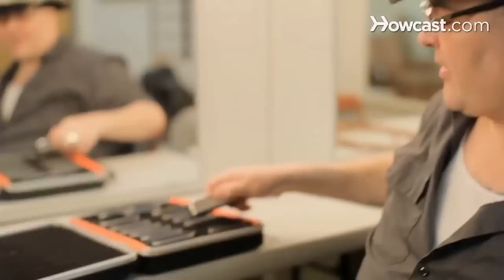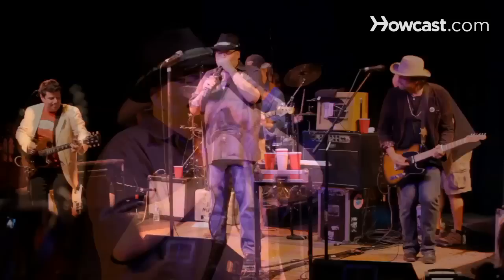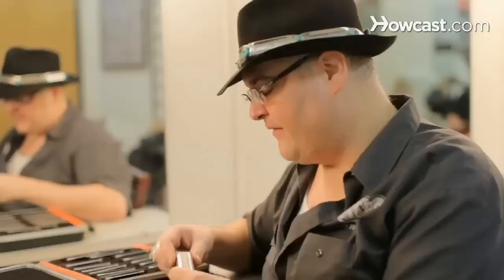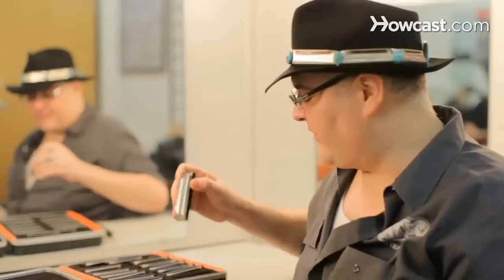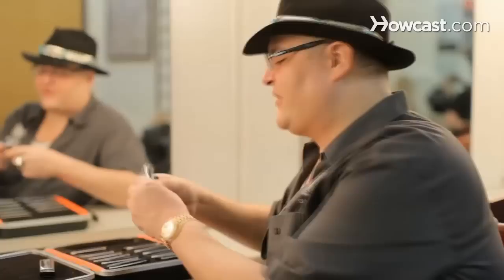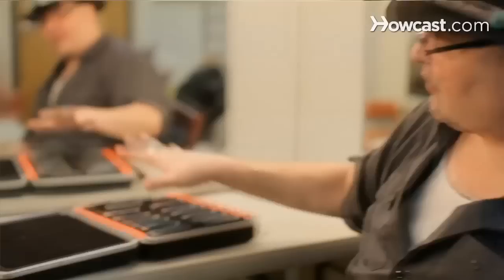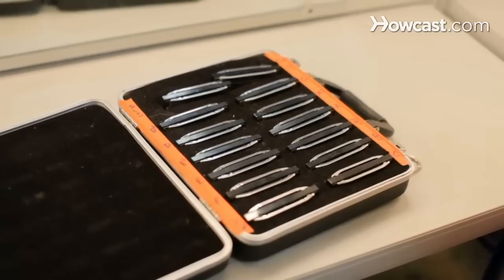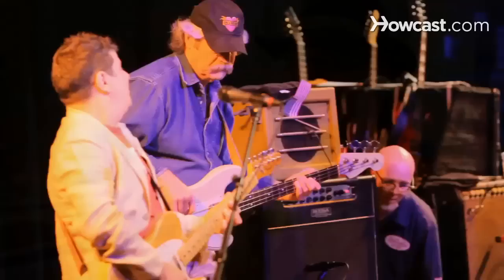What Are John Popper's 14 Harmonicas? | Harmonica Lessons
Hi, I'm John Popper, lead singer of the band Blues Traveler. I also play harmonica, and am arguably one of the best in the world. But thank God, there really never can be an actual best, but I'm damn good. I'm gonna teach you a few things about the harmonica.

Every diatonic or blues harmonica or folk harmonica, and the term diatonic means in the key of, that's all it means.  Each harmonica, right here, has the tune that it's in.  G harmonica.  And this is an A-flat harmonica.  As labeled here on the sides so that any tech can know which one will be gone.

So when I want to play in a B blues, I use an E harmonica.  A lot of blues harmonica players play that way and they call it cross harp.  If I want to play a G blues, I use a C harmonica.  That's a G there that I just played right there.

So, you have all 12 keys.  In western music there are 12 tones.  A, A-flat, B, C, D, D-flat, E, E-flat, F, H.  I have two little ones here that are special.  This is the lowest harmonica they make and this is the highest harmonica that they make.  You know, I have this G here that is the lowest on the scale while this is an octave higher.  Same key, but an octave higher.  It just lets you do really shrill things like hang up telephones and freak out dogs.  And that's what that's for.  And then this one here, this isn't the highest key, D1 which plays in A blues, but they made an extra low D1.  And this is kind of a nice, low sex sound sort of like Lauren Bacall's voice, it's good for low blues or whatever.

So basically, I travel with 12 harmonicas and an additional 2 for a whopping 14.  And that's basically what you got.

But here's the problem.  These harmonicas go out of tune when you beat them up the way I do.  And when they're out of tune, they're pretty much screwed.  I mean, some people, Howard Levy, that great harmonica player I mentioned, you know, actually, he'd treat the reeds.  The result is he'll have harmonicas that will last him for years.  But they got spit all over them.  Frankly, I, staining the metal with spit all over them and I break the reeds.  I just get a new harmonica because they're pretty much screwed and I don't got time to heat treat things and you know, and what are they, like 30 bucks?  I just throw them away.  And then I started throwing them away to the crowd and then the crowd started expecting me to throw them and then I'm throwing perfectly good harmonicas into the crowd because they expect me to throw them.  And that's why I got so freaking pre-eminent.